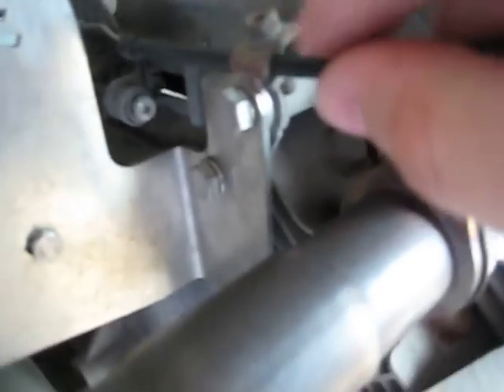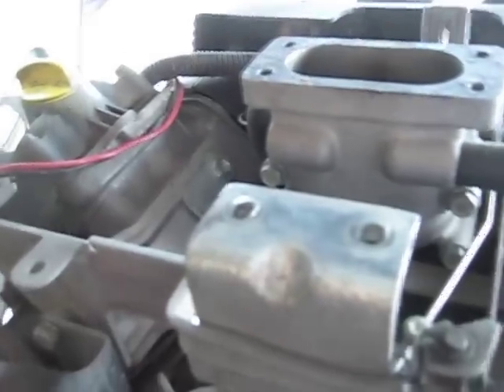Explaning what's under the hood of the GTR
Short explanation for Woody hope this helps...